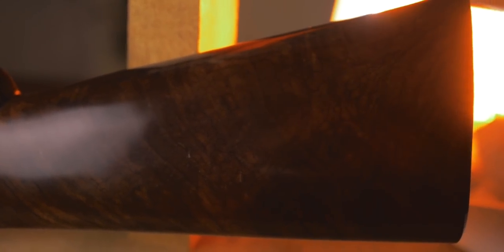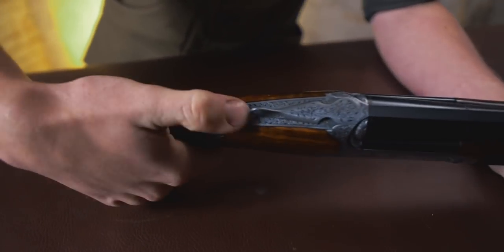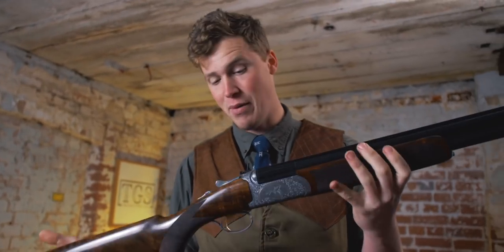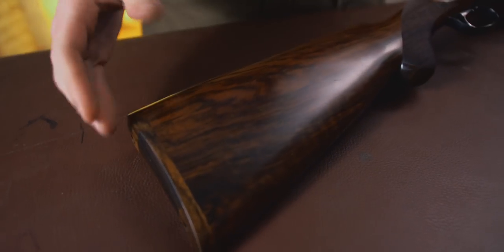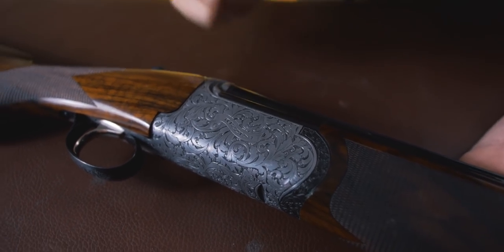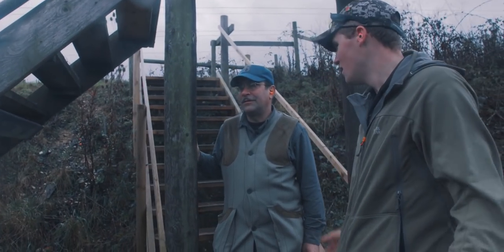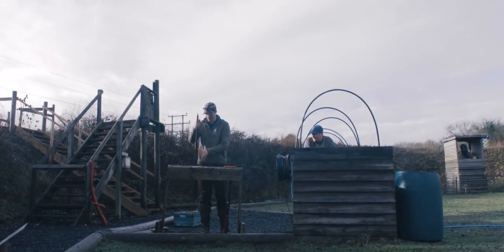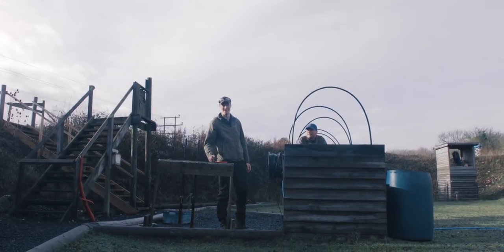The Rizzini RB EL & EM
TGS compare the Rizzini EM and EL Round Body Shotguns both at the bench and the shooting ground.

Both guns are beautiful, shoot very similarly and certainly suit a more instinctive shooting style; but which one comes out on top?